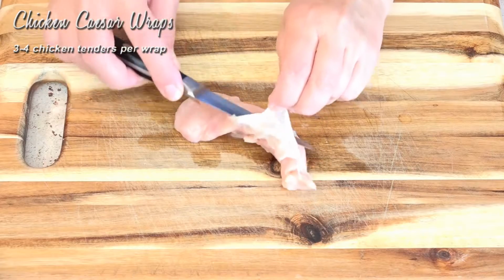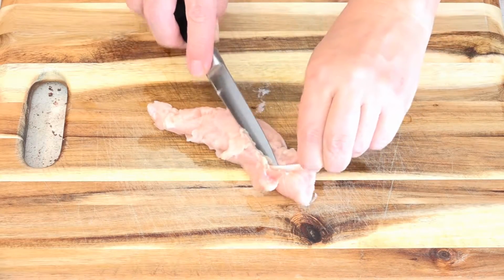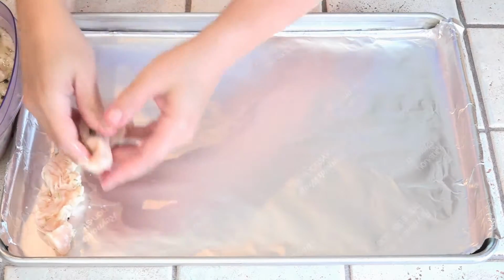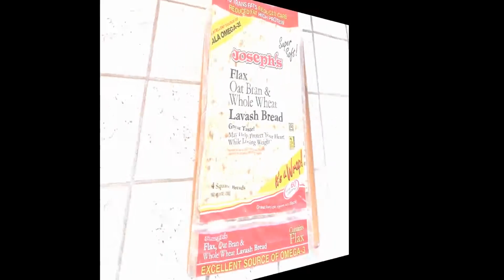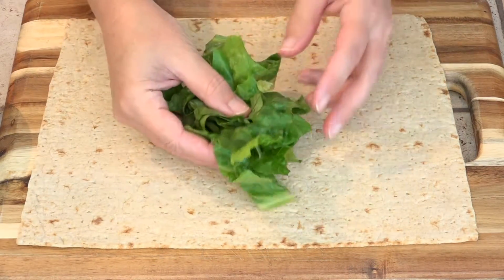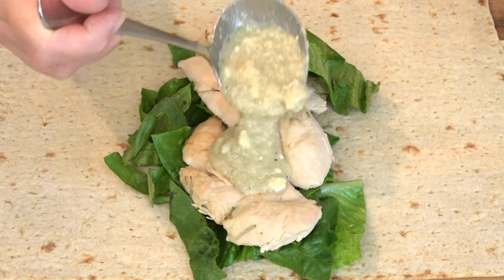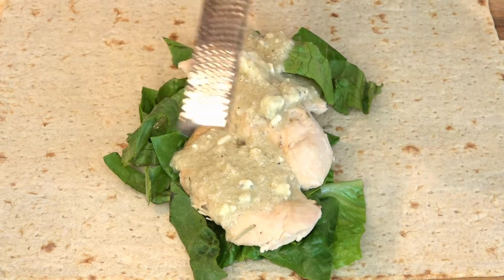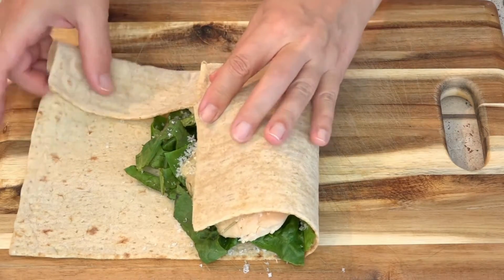Chicken Caesar Wraps | Feat. Caesar Salad Dressing | Easy Meal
We enjoy not only salads with the caesar salad dressing, but we also love it on these delicious chicken caesar wraps. This delightfully easy marinade gives these tenders the perfect flavor for this wonderful handheld salad. Roasted or grilled, both ways are delicious!

Chicken Caesar Wraps
3-4 chicken tenders per wrap
½ cup, 120ml, lemon juice
½ cup, 120ml, canola oil
½ teaspoon salt
2 teaspoons dry mustard
1 tablespoon white sugar
½ teaspoon Accent (msg, optional)
1 tablespoon dried rosemary
1 tablespoon black peppercorns

Clean the connective tissue and the large tendon from the tenders. Mix the remaining marinade ingredients and marinate the tenders for several hours or overnight in the refrigerator. Preheat the oven to 425°F, 220°C or gas mark 7 and roast tenders for 15-18 minutes depending on their size.

Laurice: host, director, editor, executive producer
Gilly: assistant host, director of photography, lighting, cat wrangler